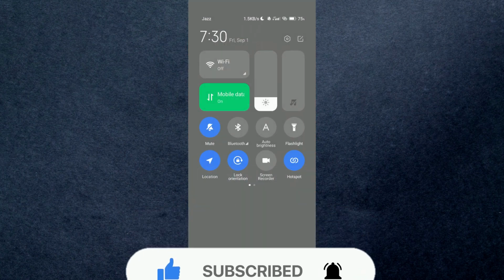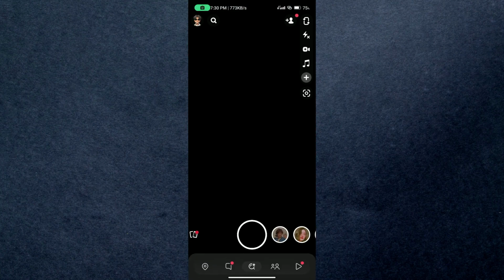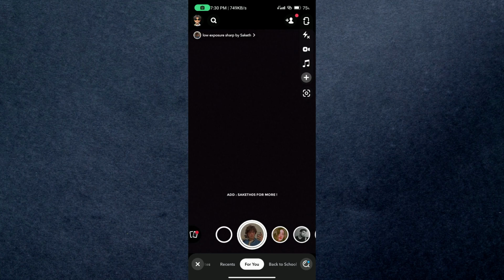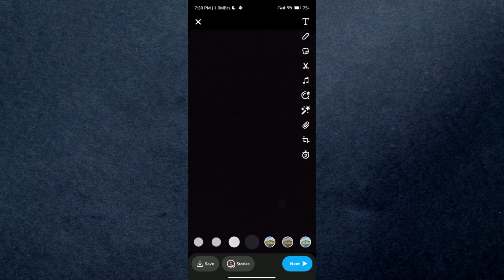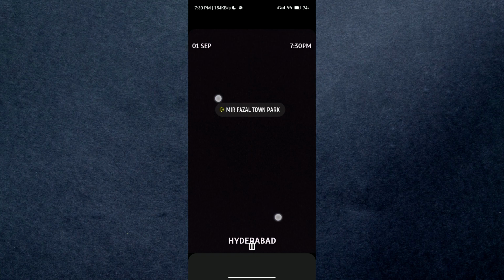How To Add Your Location On Snapchat Story (2025)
In this video I'll show you how to add a location on snapchat story. The method is very simple and clearly described in the video. Follow all of the steps and see how to create a location on snapchat.